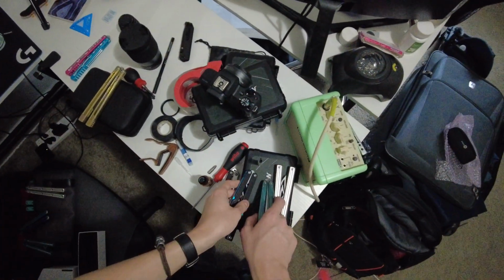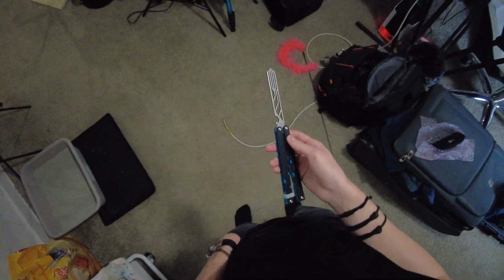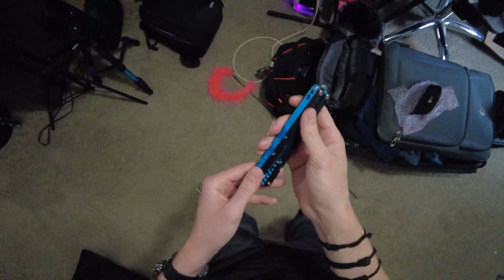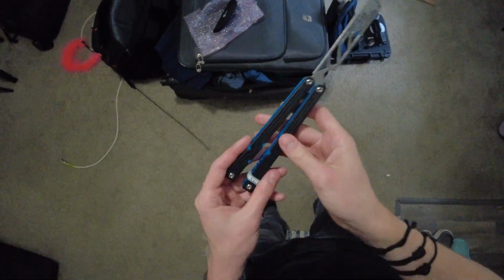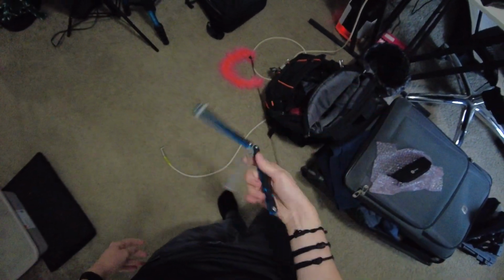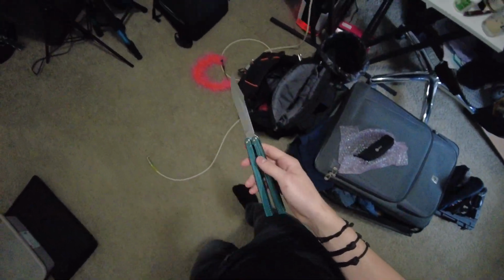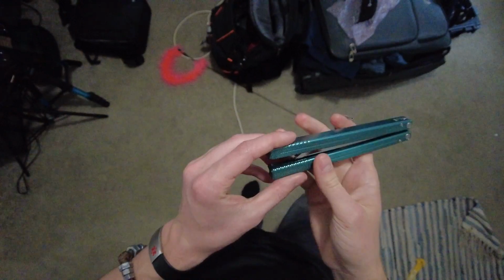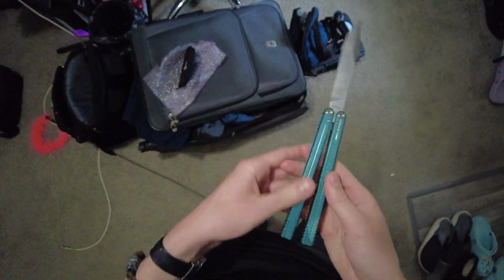The new Nabalis trainers are interesting...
Today we talk about the new Nabalis Hydra and Trident, new contenders in the cheap balisong space.